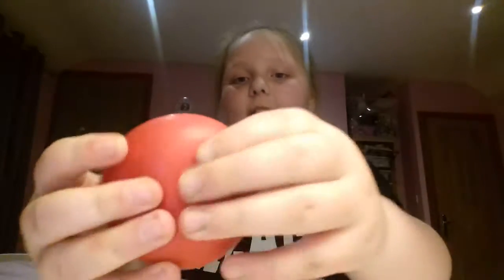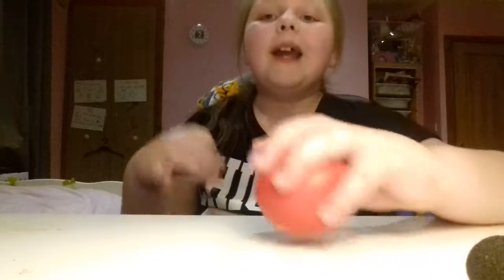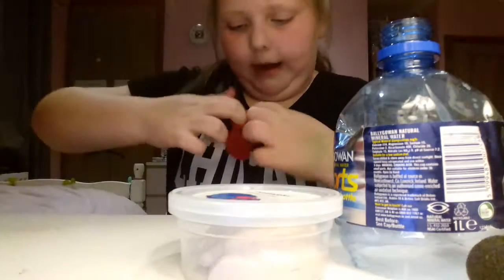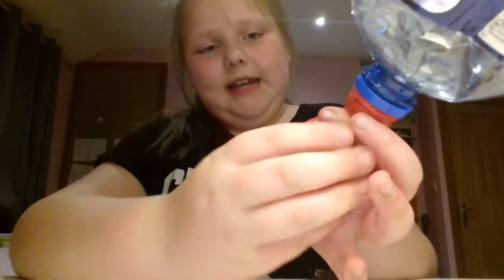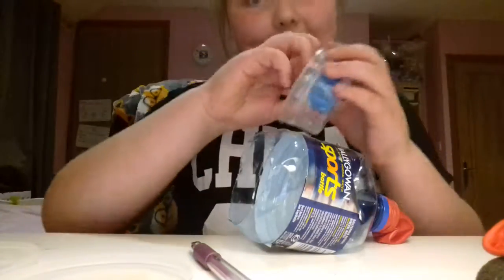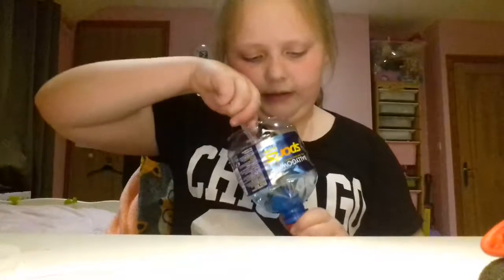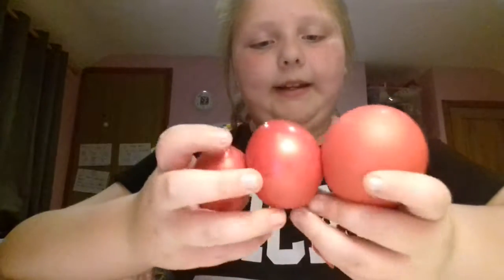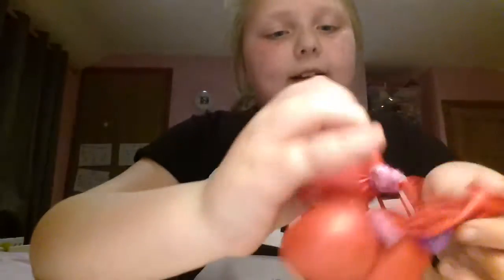how to make a slime ball